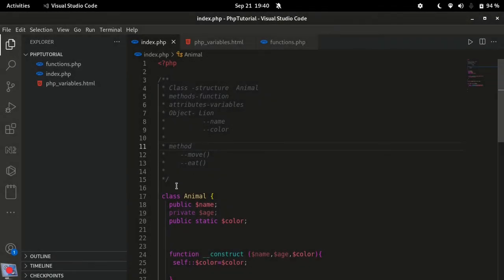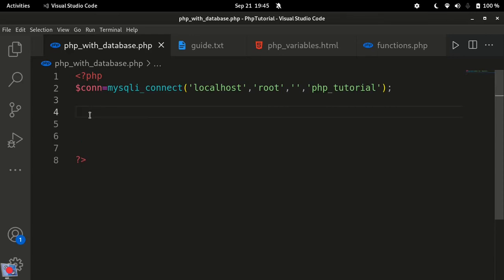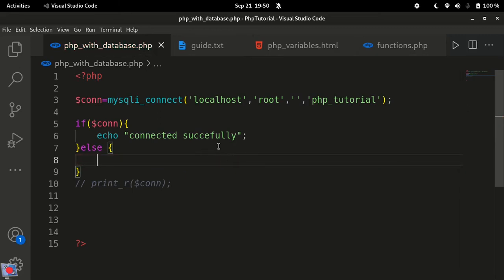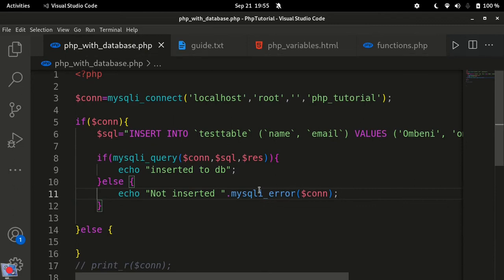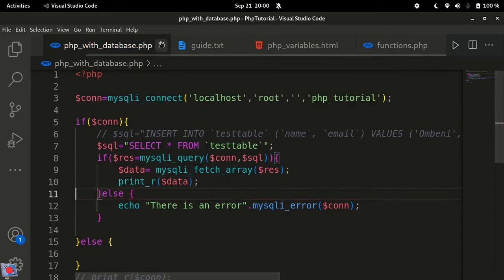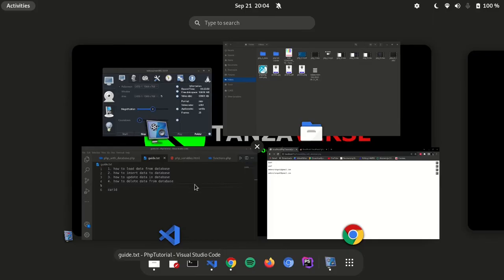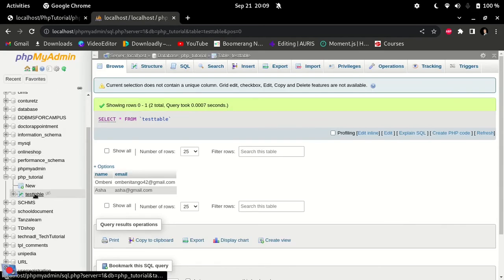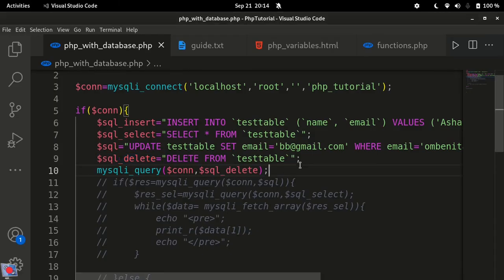HOW TO CONNECT TO DATABASE USING PHP | CURD OPERATION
1. PHP CONNECTION WITH DATABASE(MYSQL DATABASE)
2. INSERT DATA TO DATABASE
3. SELECT(FETCH) DATA FROM THE DATABASE
4. UPDATE DATA IN THE DATABASE
5. DELETE DATA IN THE DATABASE